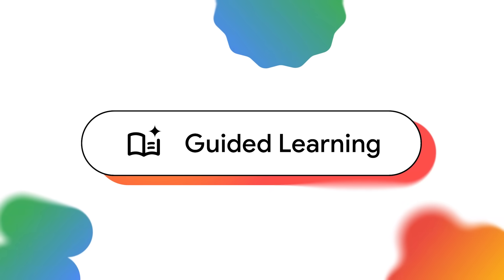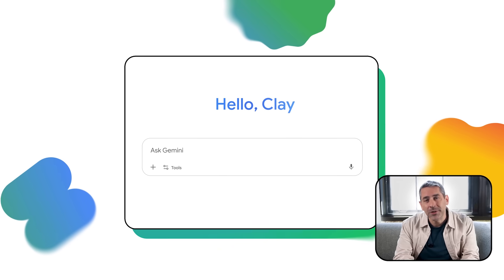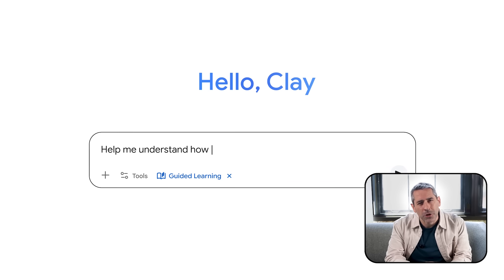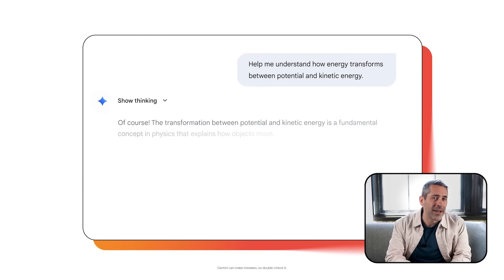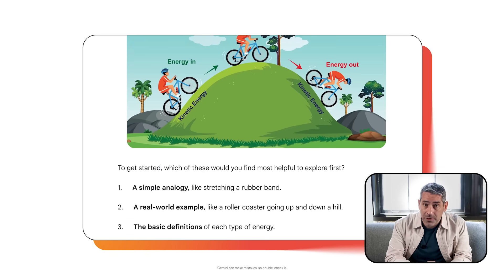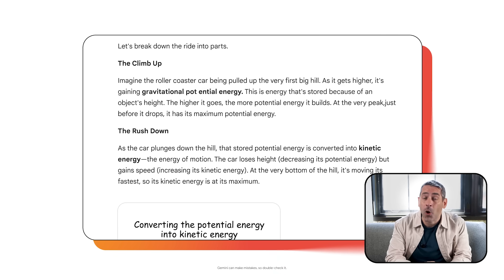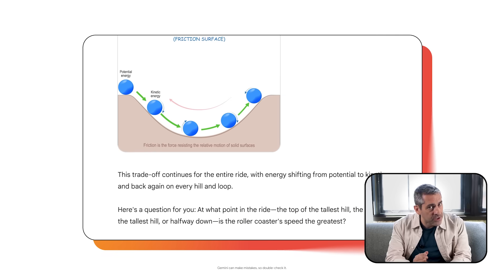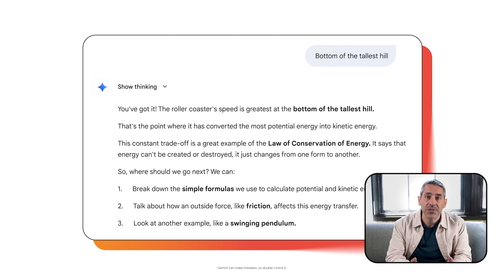Guided Learning in Gemini | AI Playbook for Parents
AI can help you help your child with their homework. Guided Learning in Gemini encourages participation through probing and open-ended questions that spark discussions and provide opportunities to dive deeper into any subject.
Clay Smith, a Solutions Engineer at Google and former teacher, joins us to explain how Guided Learning breaks down problems step-by-step and adapts explanations to your needs — all to help you build knowledge and skills.